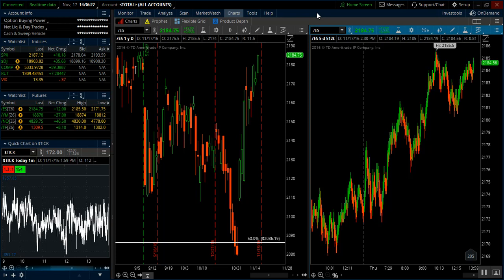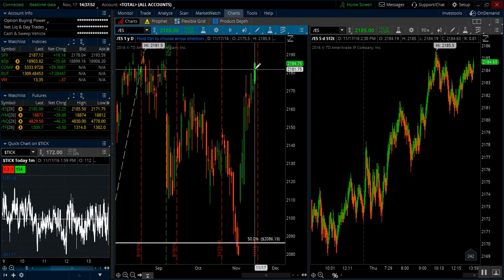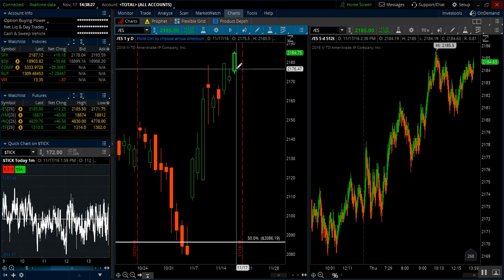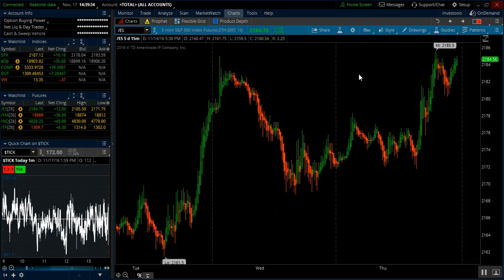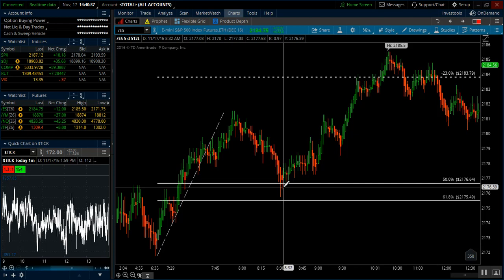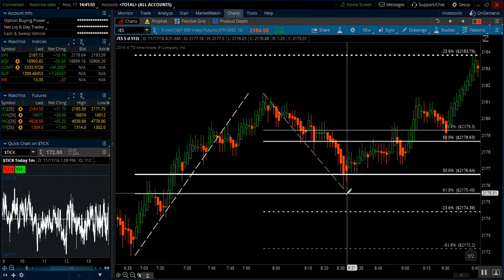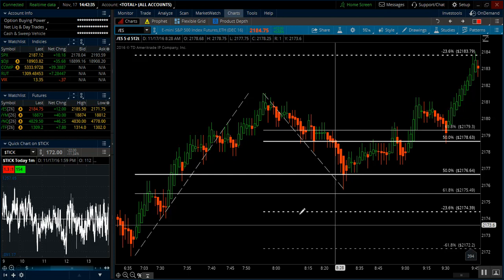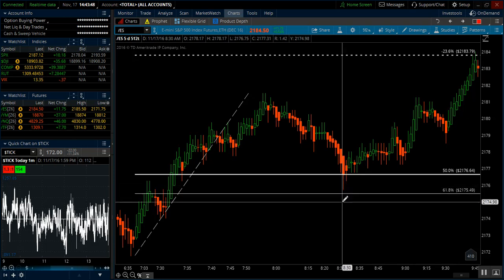My Day Trading Strategy for the E-mini Futures (using a 15-min & 512 tick chart)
Learn to trade for a living using Thinkorswim or platform of your choice. No proprietary indicators required. Simple price action and basic understanding of support & resistance is all you need to get started.

In the guide you will learn my day trading strategy for the e-mini futures using a 15-min & 512 tick chart. This step by step method is very easy to follow.

Cheers, Tim